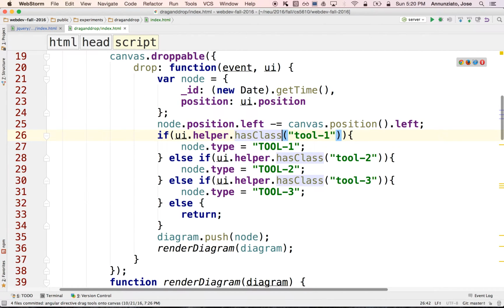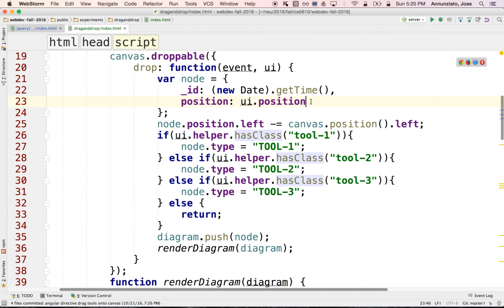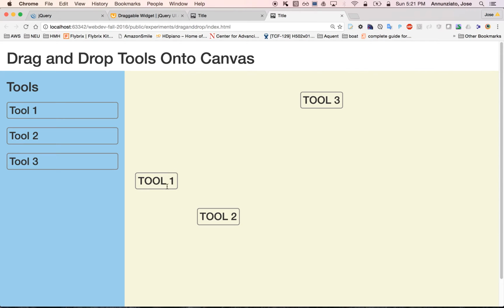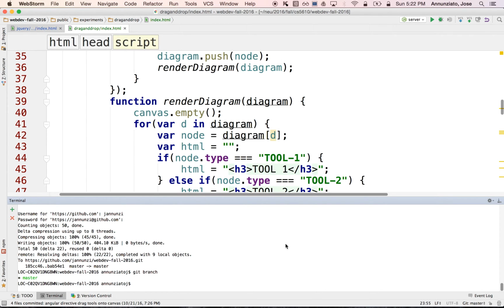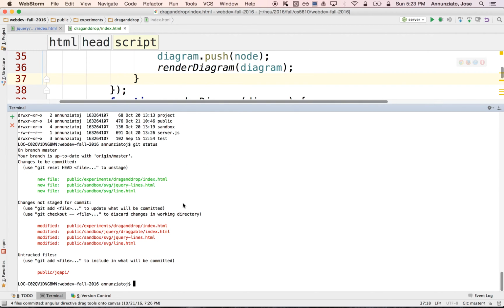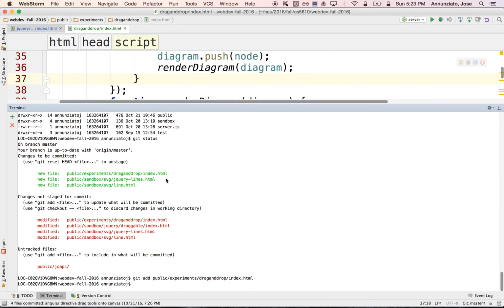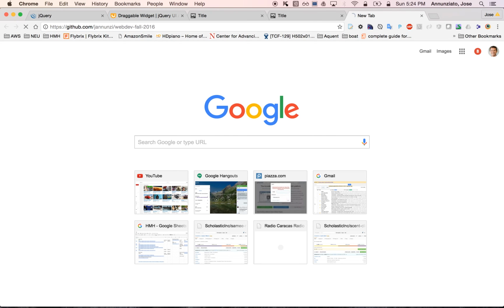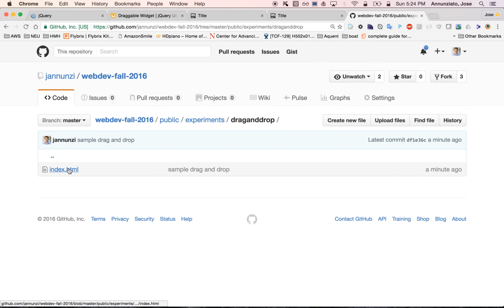Debugging jQuery Drag and Drop and Sharing on GIT 8/8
In this video we debug the drag and drop jquery application and then share it on GIT. You can find the code here